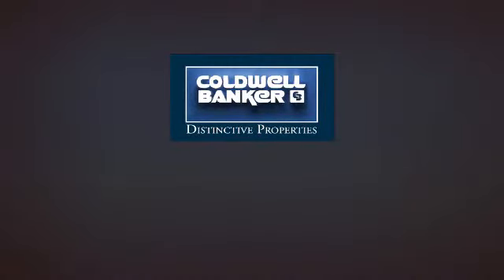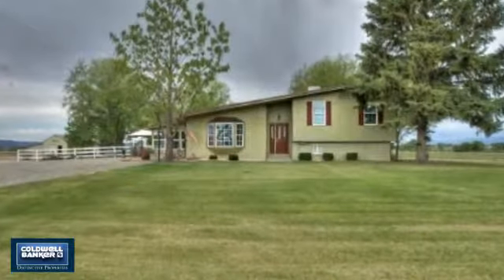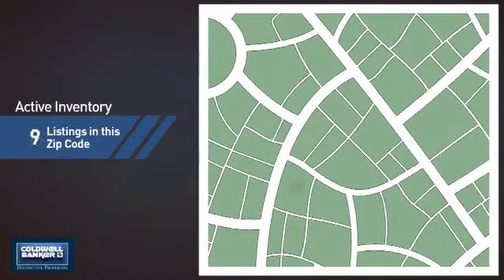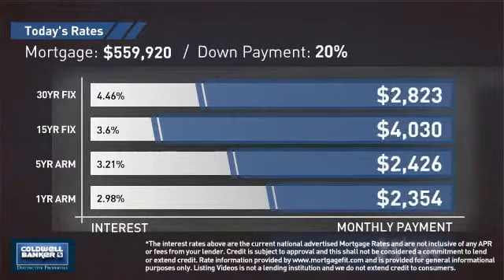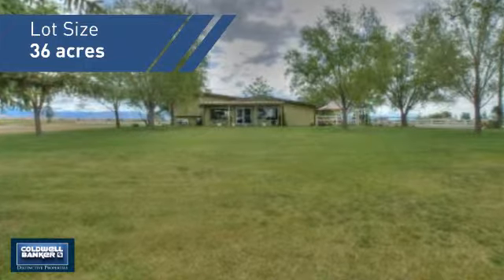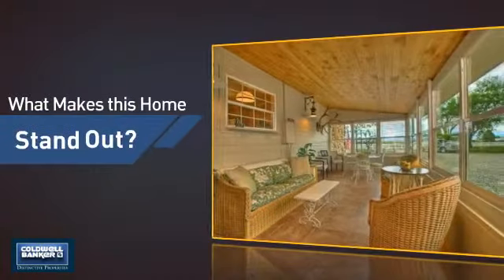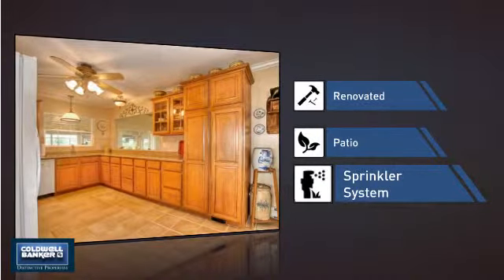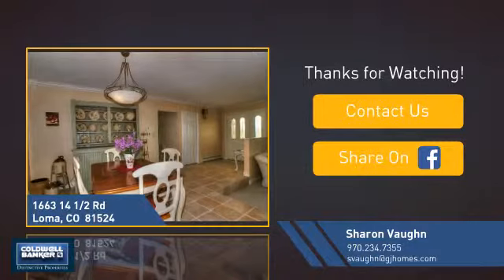Homes for Sale in Loma 1663 14 1/2 Rd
Peaceful country! Charm, dignity & character in this beautifully updated home - spacious lower level master suite with private courtyard/patio. Kitchen has new maple cabinets - see appliances included. South-facing sun rom with tile flooring. New roof & windows - 30x30 garage - 30x125 equipment shed - 3-stall barn - 50.45 acres irrigated - grass hay, gated pipe - 180x120 arena - Beautiful Panoramic Views - Pastoral Setting!